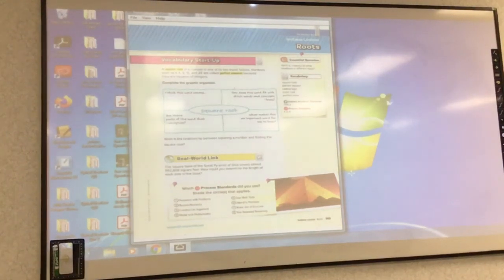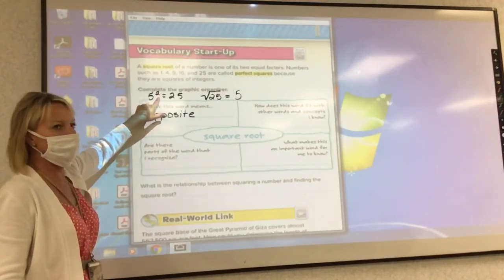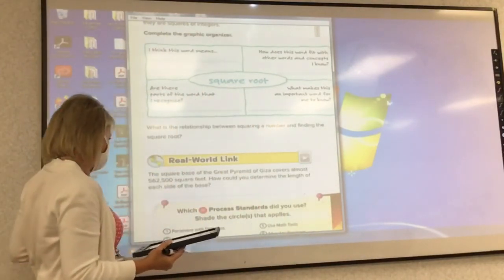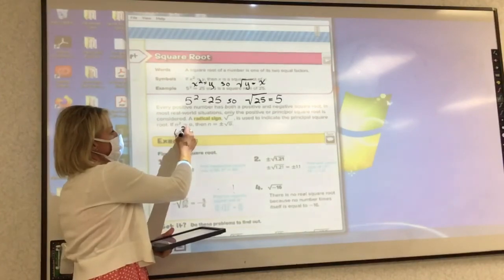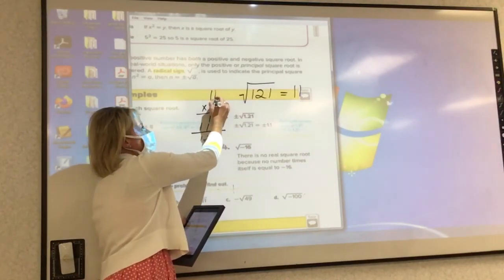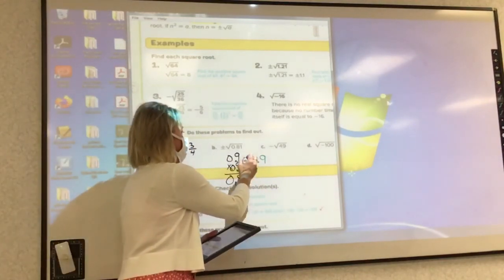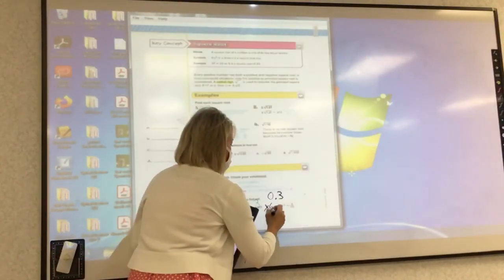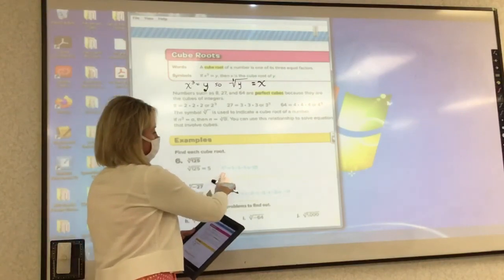Indiana Lesson- Roots